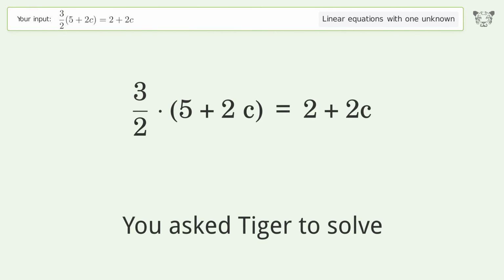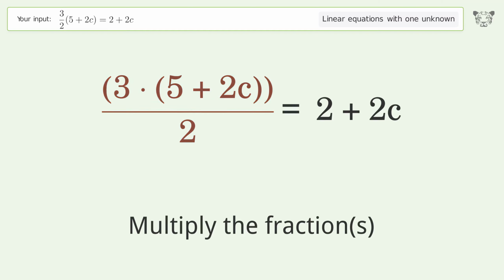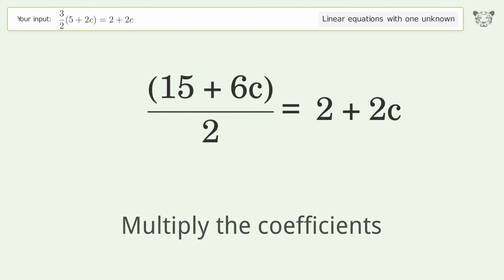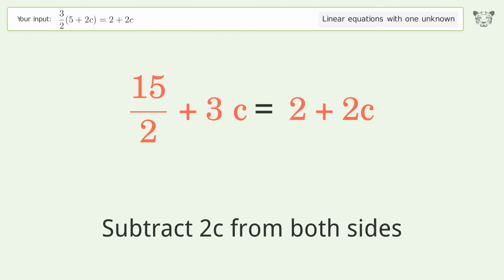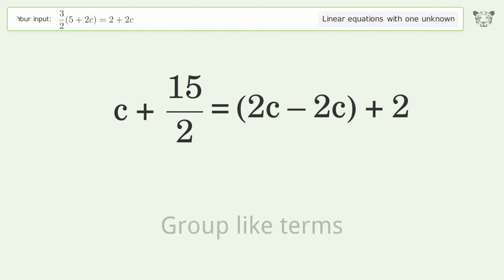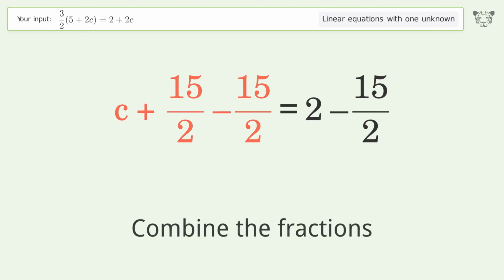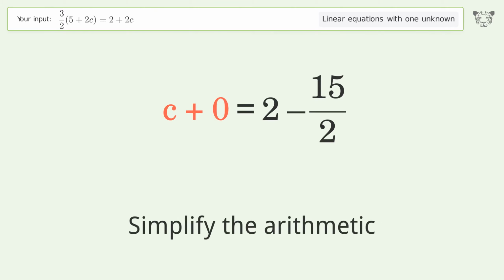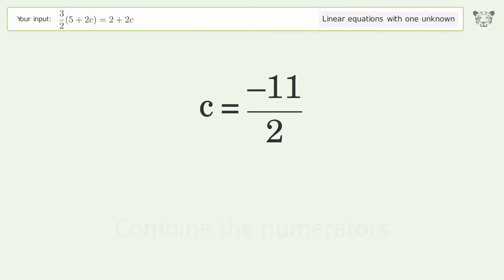Solve 3/2(5+2c)=2+2c: Linear Equation Video Solution | Tiger Algebra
Struggling with 3/2(5+2c)=2+2c? Watch our step-by-step video on Tiger Algebra to master this linear equation effortlessly. Also check out for more tips and tricks for dealing with linear equations with one unknown